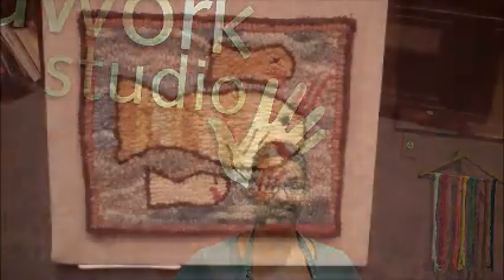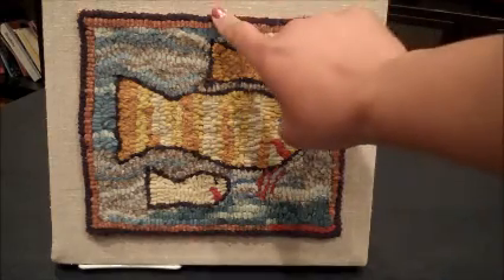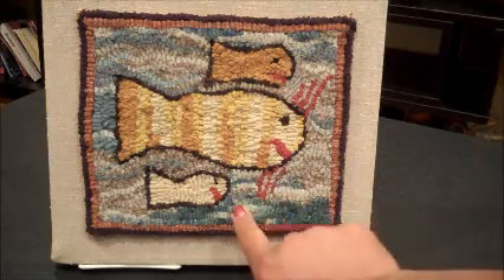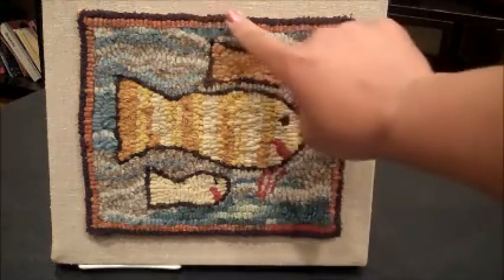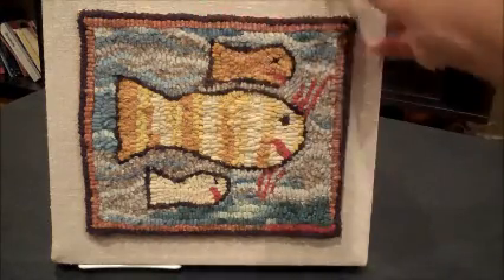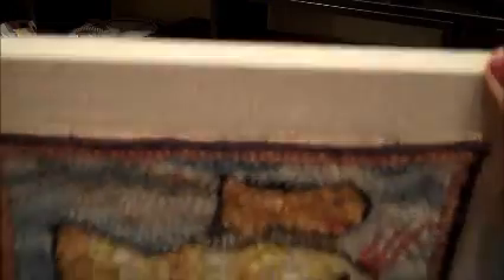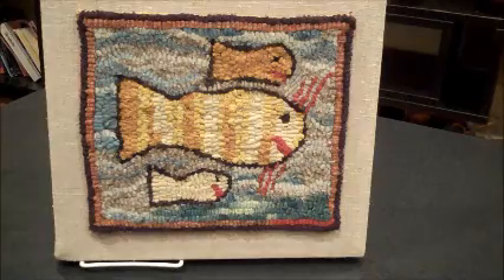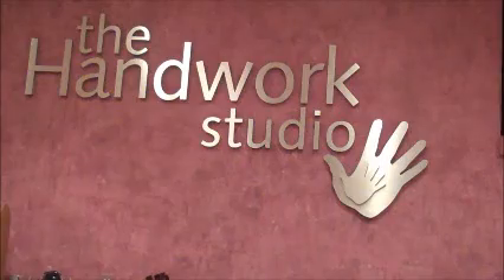How To Tuesday 3-6 | Rug Hooking | The Handwork Studio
- It's National Craft Month!  Join Miss Alisha as she shares with us a different technique each week in celebration of a most creative month!  This week she teaches us about rug hooking.